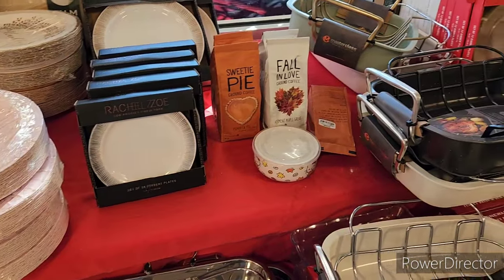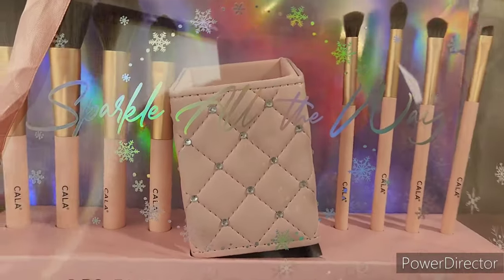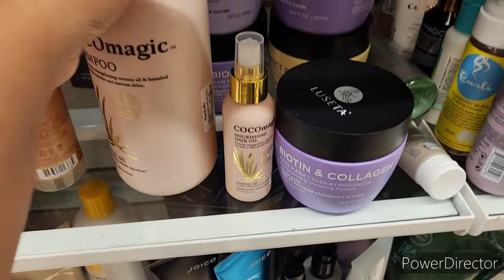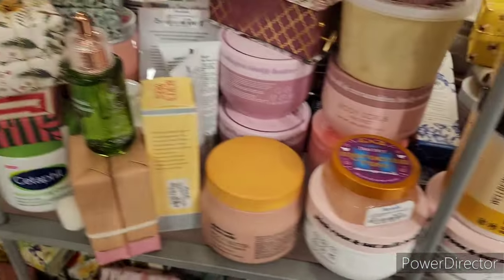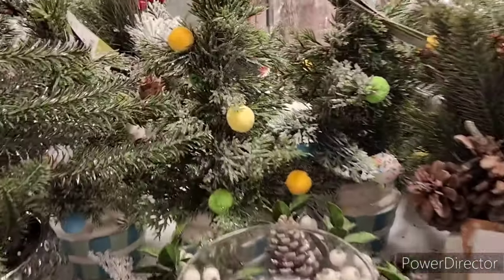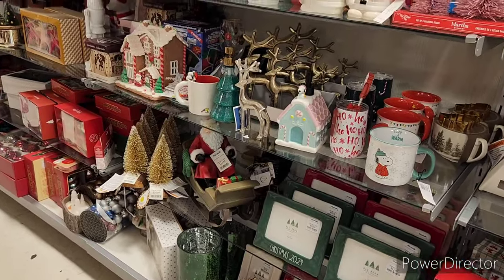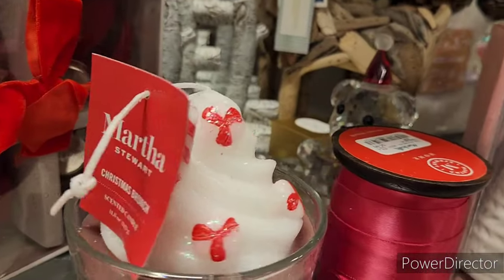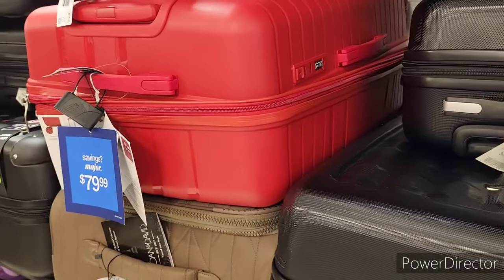MARSHALLS CHRISTMAS GIFT BROWSE WITH ME & MORE